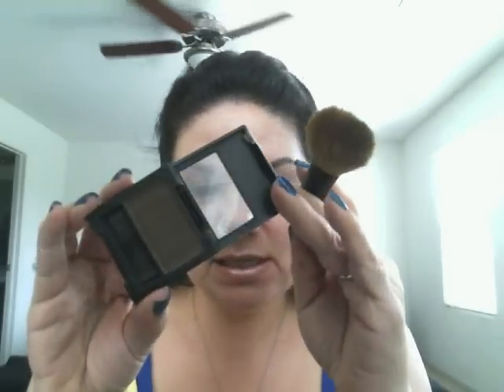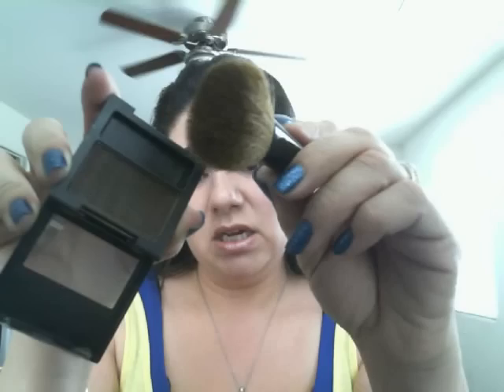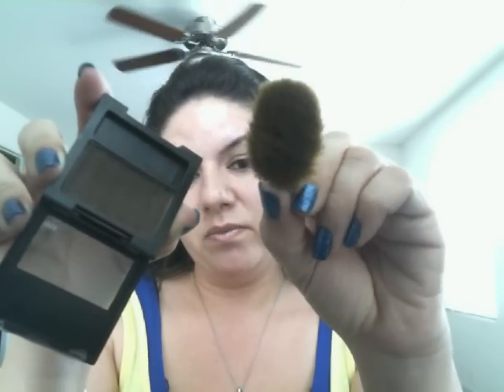EXTREME CONTOURING for a slimmer face tutorial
shadowing extremely dark to show everyone the steps of contouring for a slimmer face look.